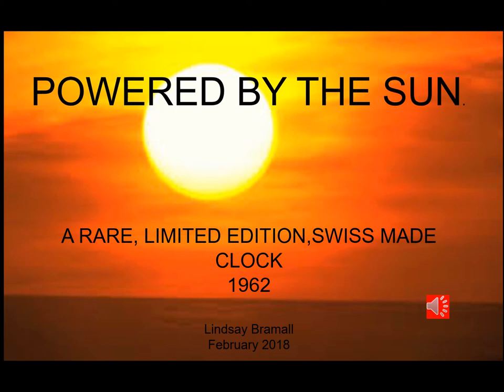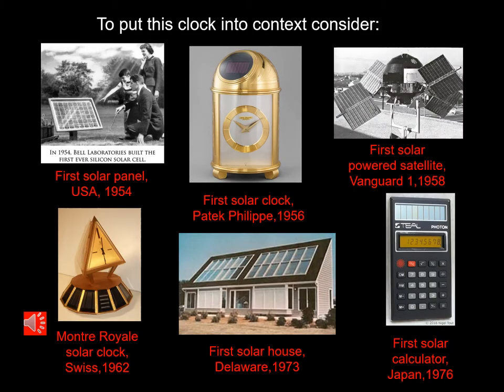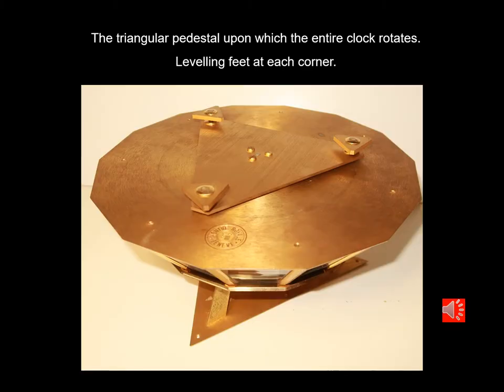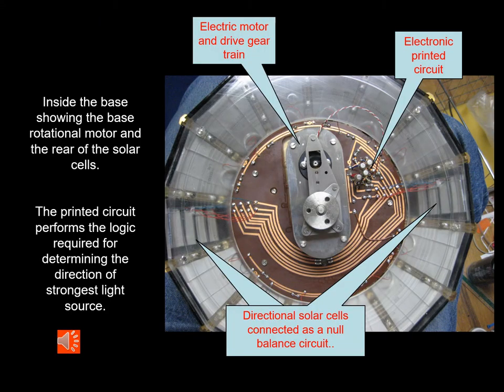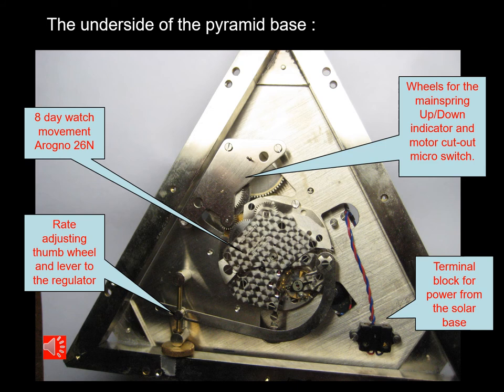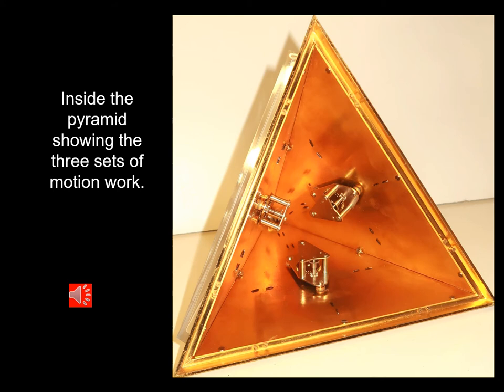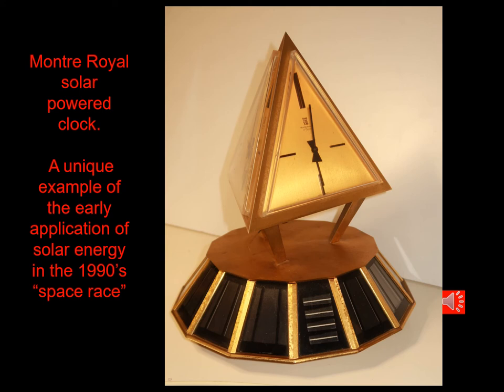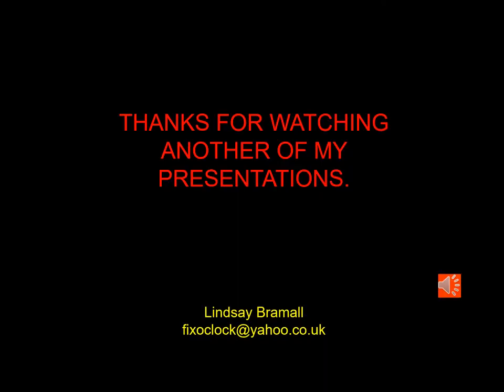MONTRE ROYALE SOLAR CLOCK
Restoration of a very rare, solar powered Swiss clock, c.1965